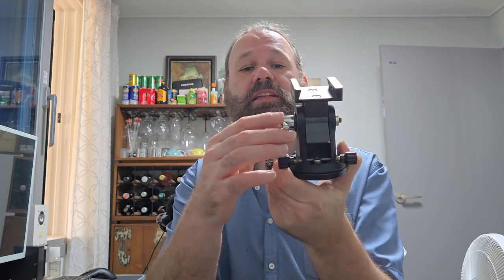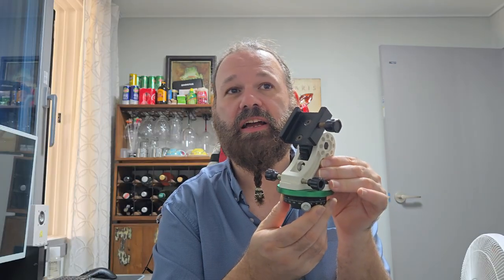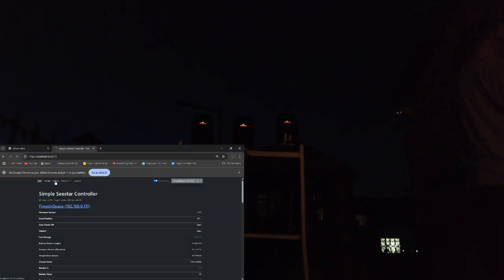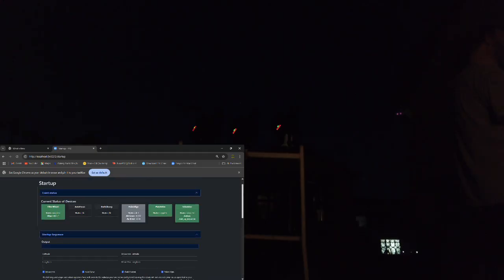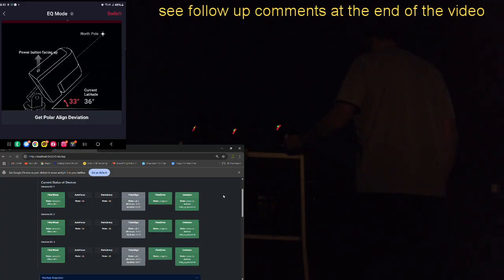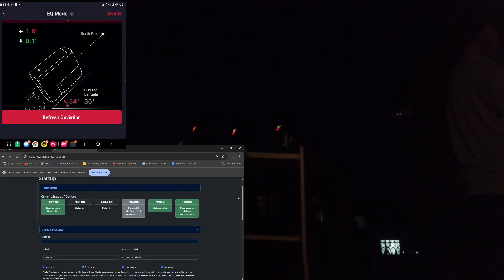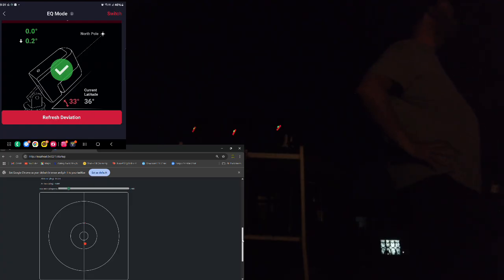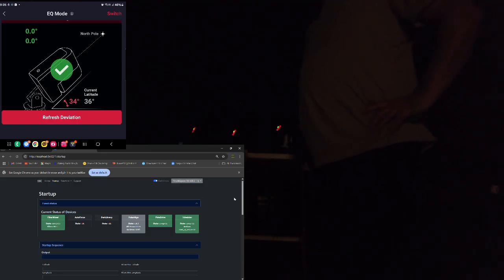How To Polar Align for Long Exposures With Seestar S50 and Seestar_Alp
This video summarizes a method to polar align for successful 60s+ subframe exposures using Seestar s50 and Seestar_alp.